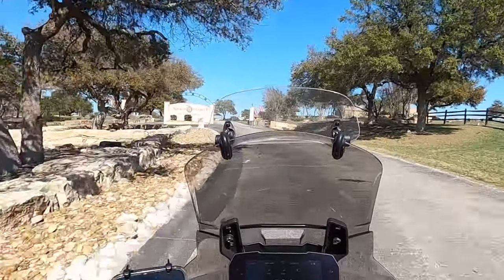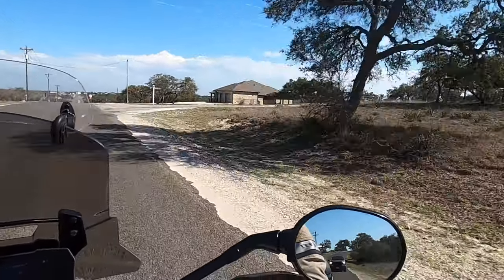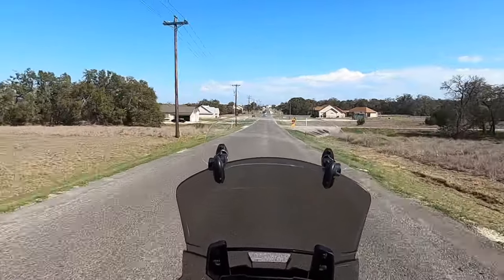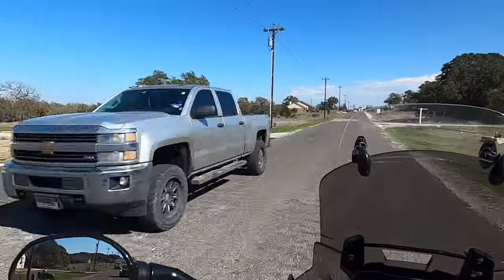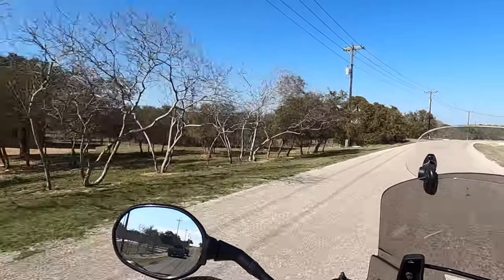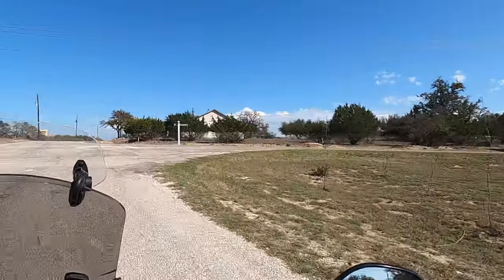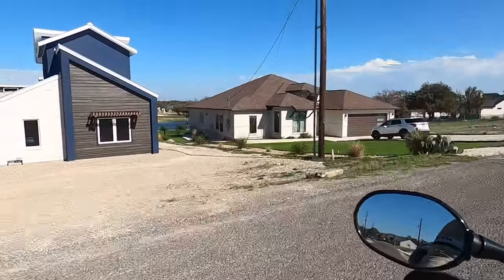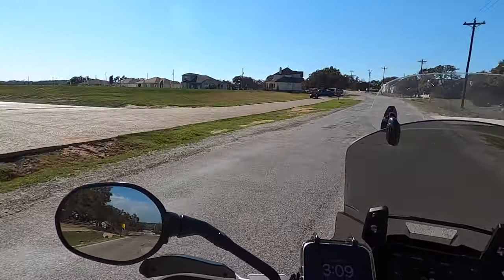Rockin J Ranch Cummumity Motorcycle Tour, Blanco Tx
Road around the community of Rocking J Ranch south of Blanco Tx to give an idea of what it looks like.